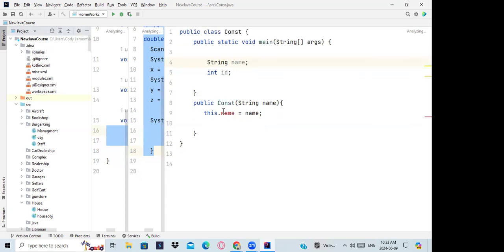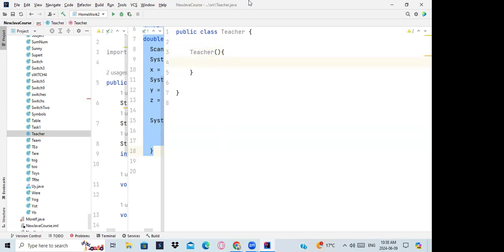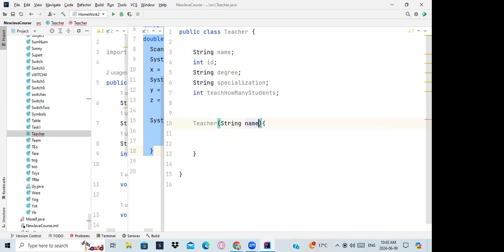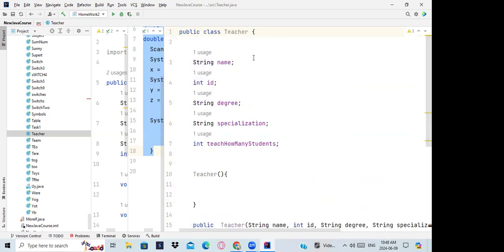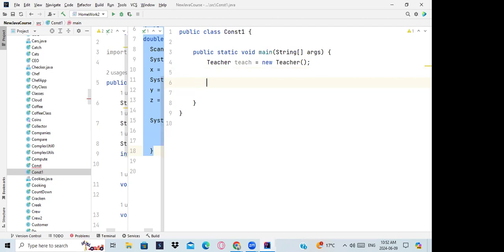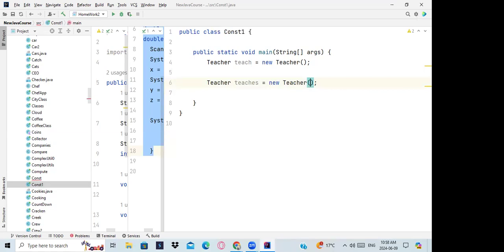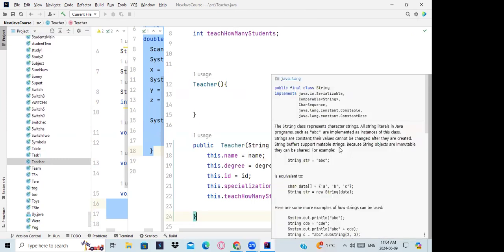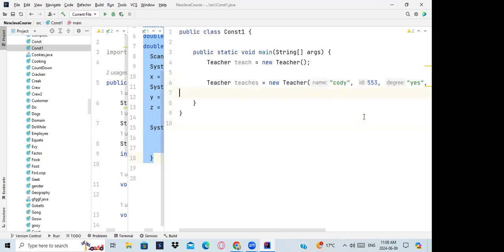Exercise on Java constructor part 1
In this video we do some practice on creating and calling Constructors in java and how to pass arguments to them.